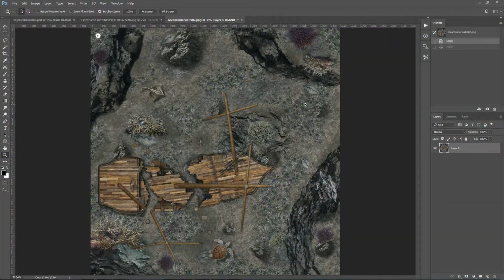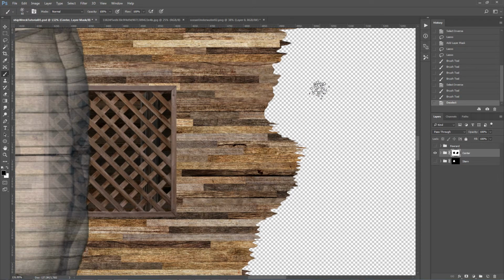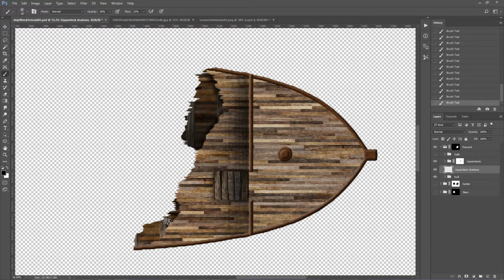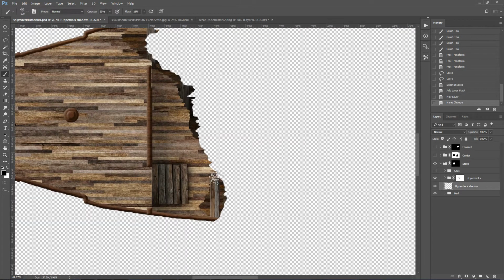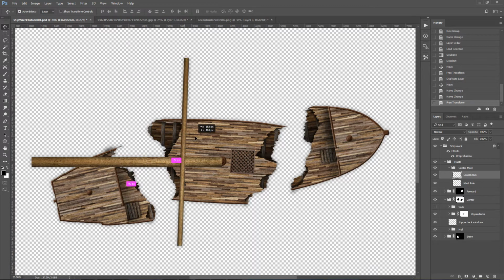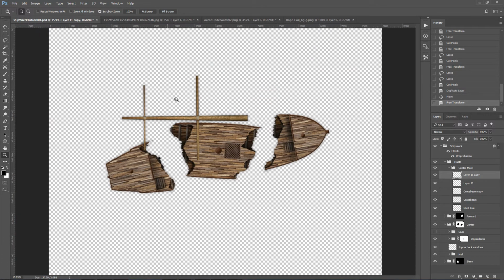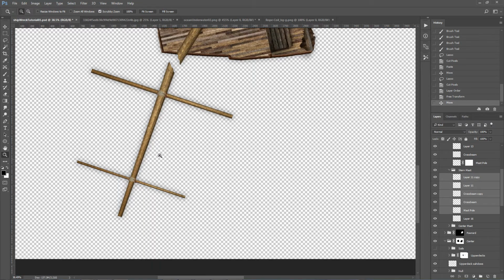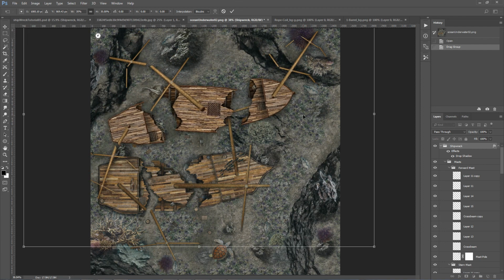Battlemap Tutorial Shipwreck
Taking the product of my last tutorial we use it to make a shipwreck.